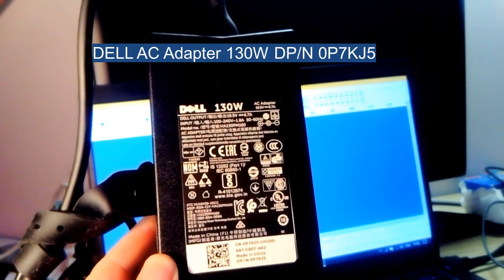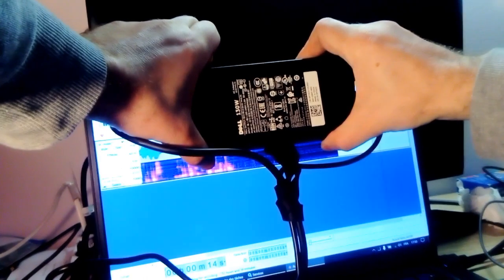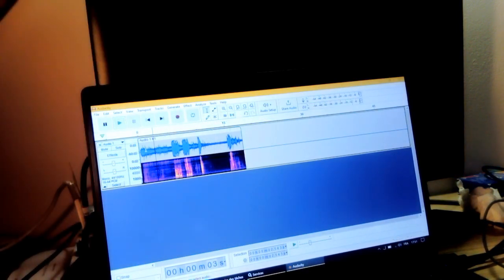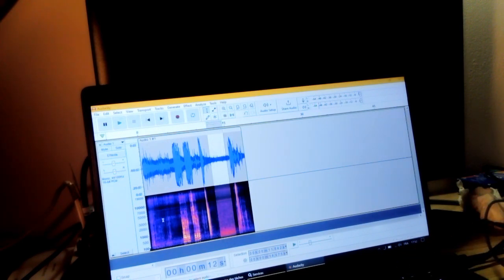DELL 130W AC Adapter (DP7KJ5 / HA130PM160) makes noise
I recorded the sound of the DELL AC Adapter that make a very high pitched noise (3000 Hz) each time it is plugged to the computer.
The sound is audible in a quiet place, but for this video I have to approach the adapter to the computer microphone (located at the webcam), record this hisss sound with Audacity and play it again.
The computer is a DELL LATITUDE 5401.
The AC adapter is maybe 3 years old. Reference, as indicated on the sticker : HA130PM160 ; DP/N 0P7KJ5.